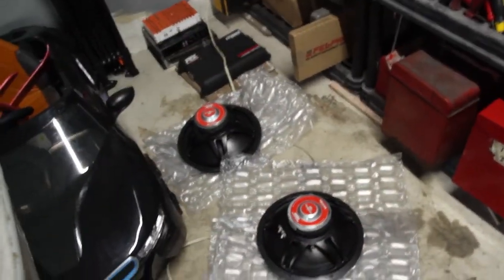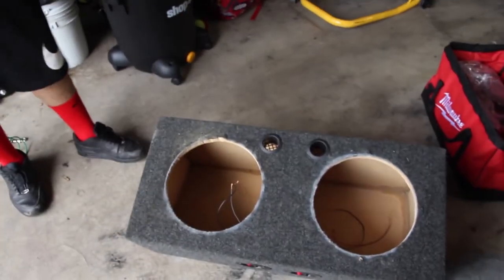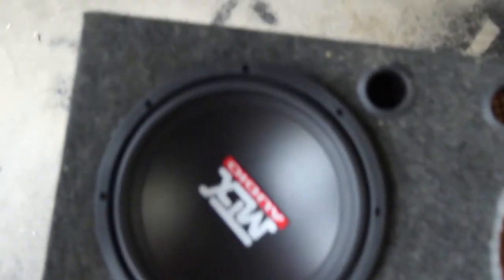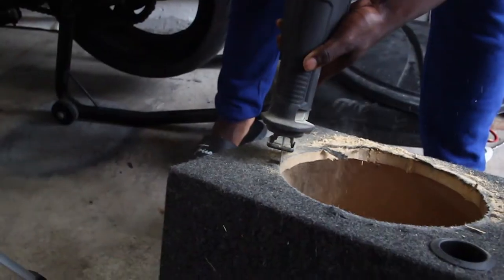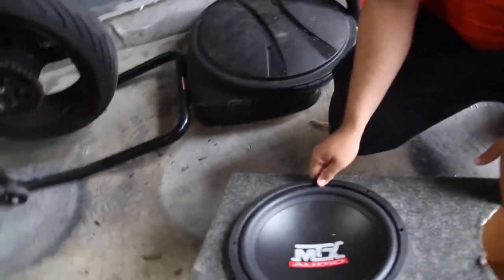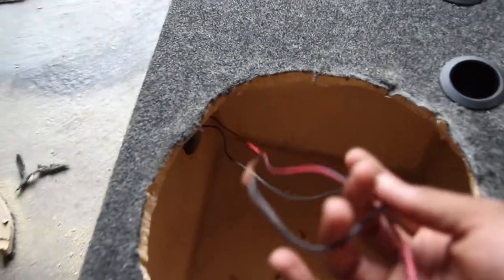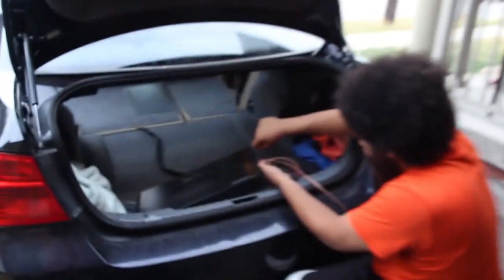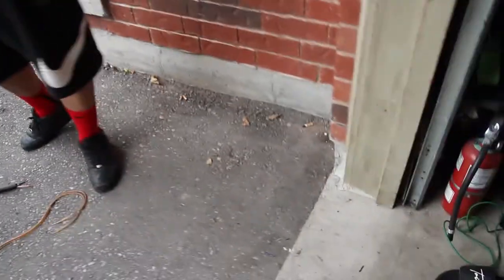BMW E90 Get An Audio Upgrade! | Subwoofer Cut & Install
This is Amelia, you’ll soon be introduced, but today we install some subs.

Cars, motorcycles, family and a good time!

►Support Us!